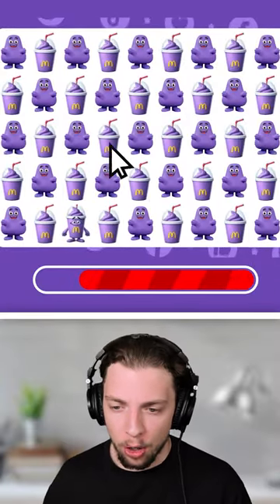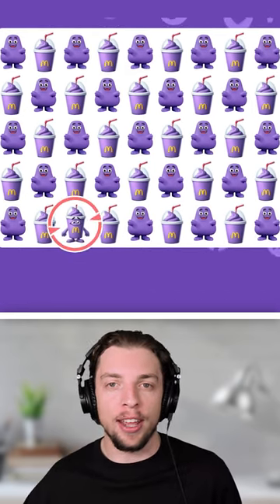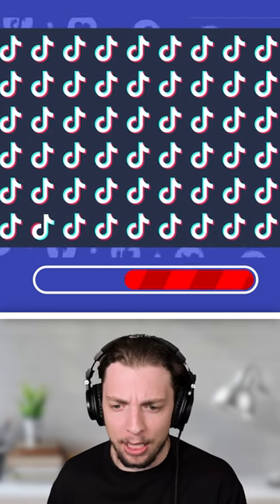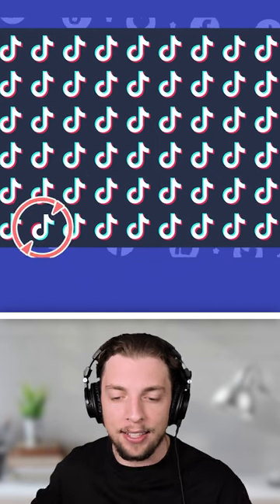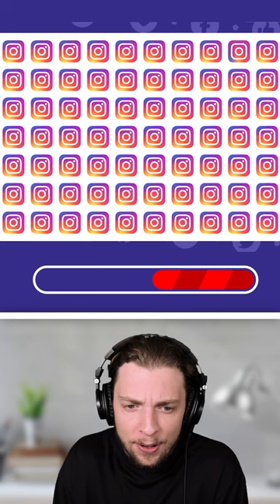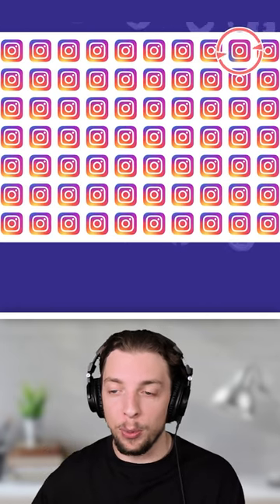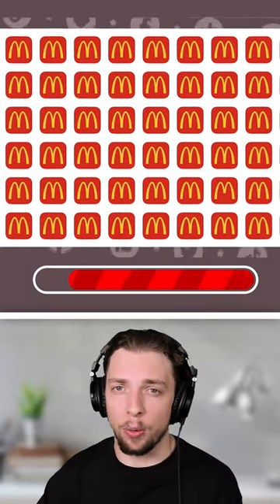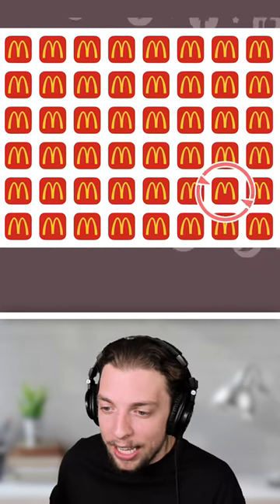Can YOU Find It? 😳